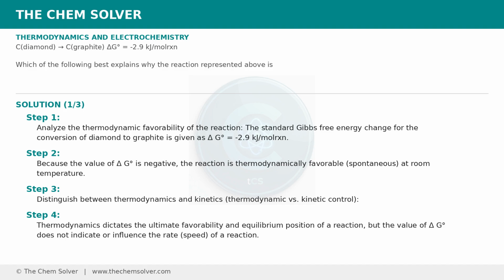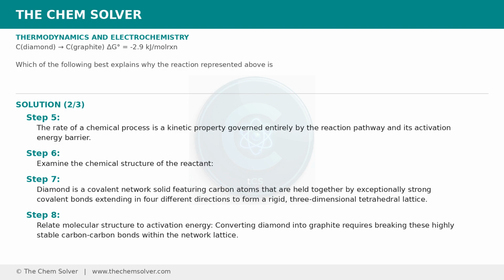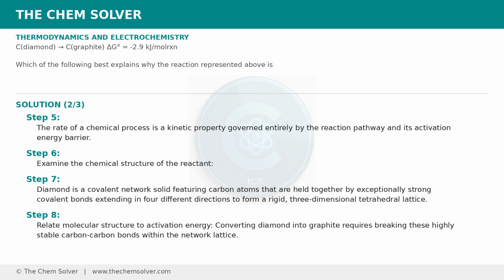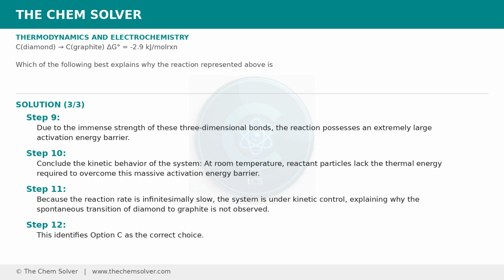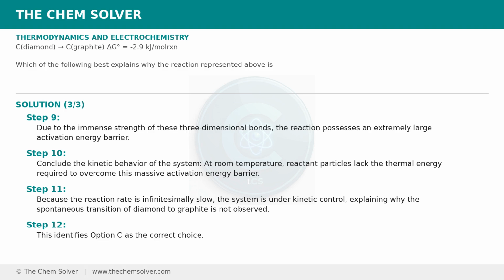AP Chemistry 2019 Q40 — Thermodynamics | Free Practice + Solution